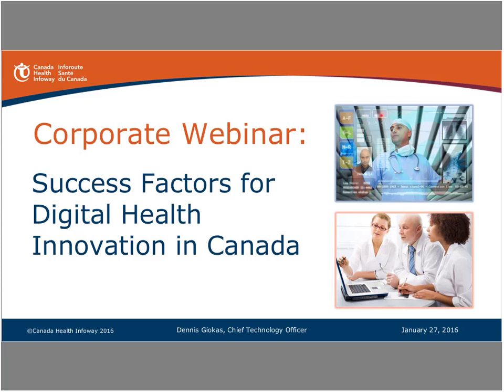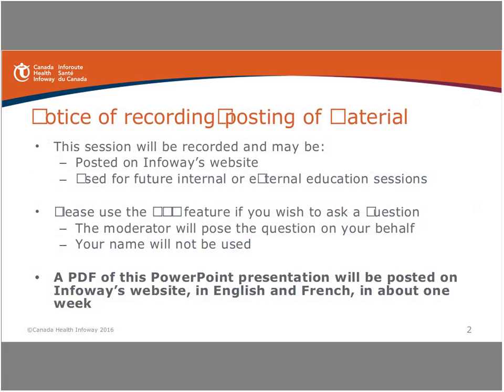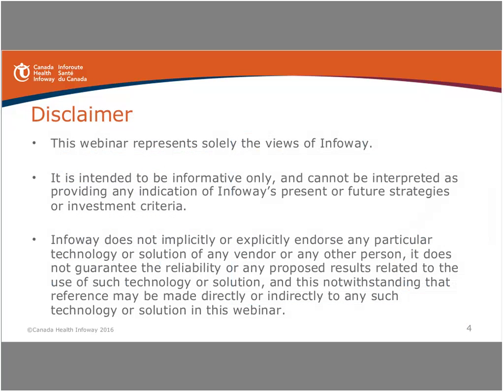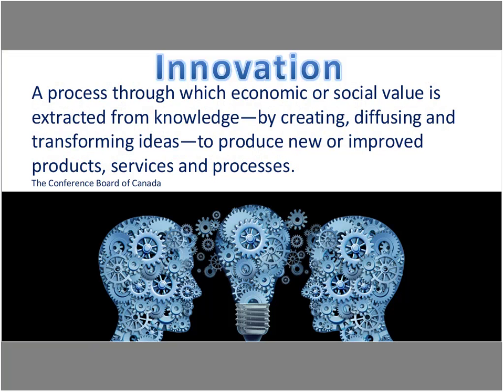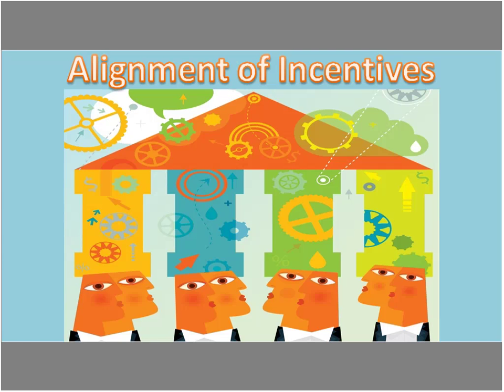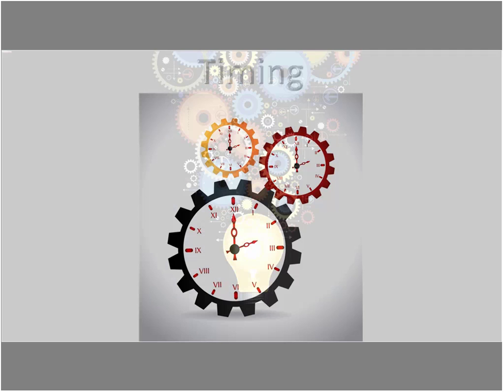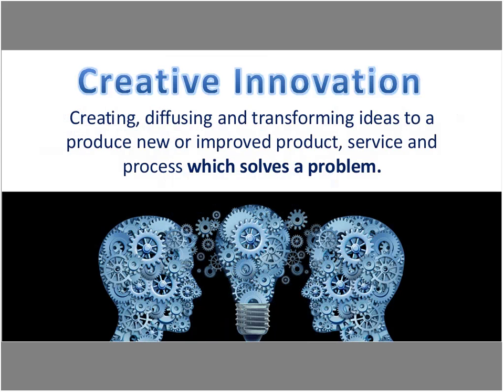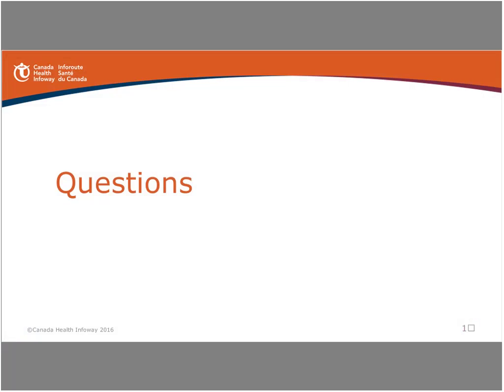Success Factors for Digital Health Innovation in Canada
Why is it so difficult to introduce digital health innovations into Canada’s health care system? What are the enablers for success and what are the potential barriers that may prevent success?

In this webinar, Infoway’s Chief Technology Officer, Dennis Giokas, will outline five key themes that health care innovators need to consider, as well as several underlying factors for each. He will also challenge participants to think about the very meaning of the word “innovation.” What intent do we convey when we use the word? Is a new definition in order?